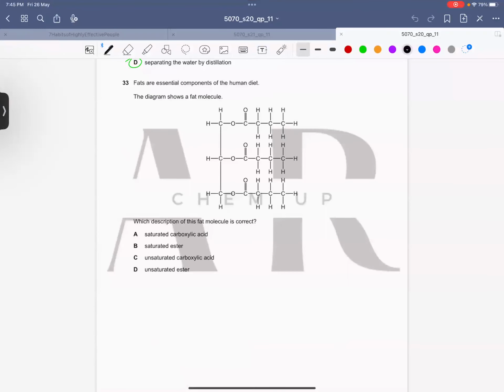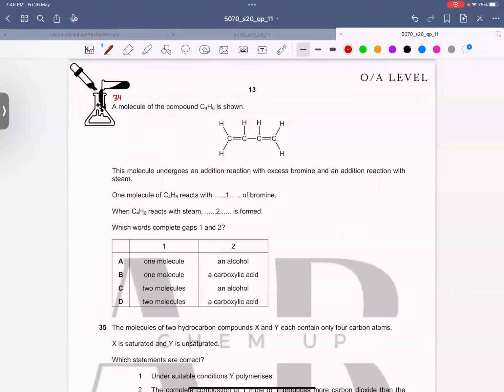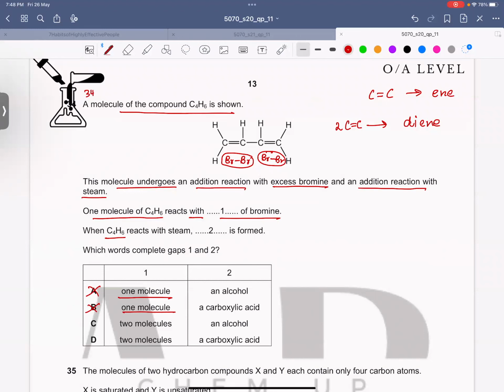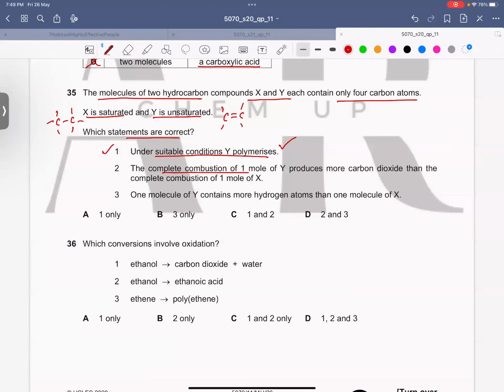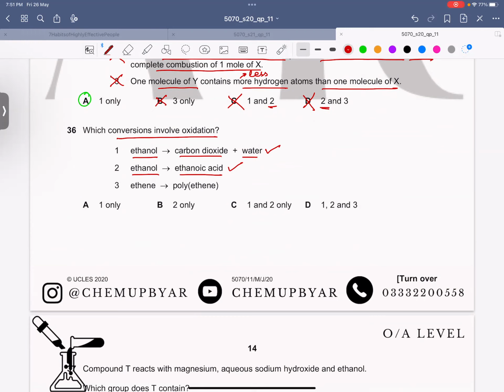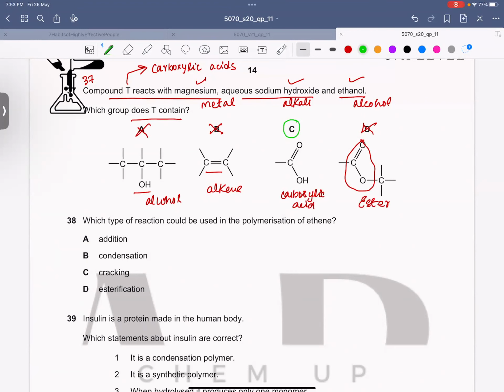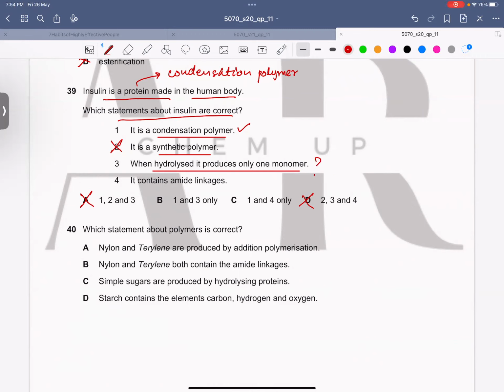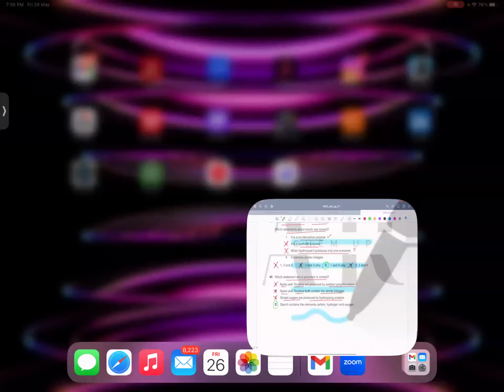5070 OL CHEMISTRY 2020 MCQs Paper 11 May June part 2